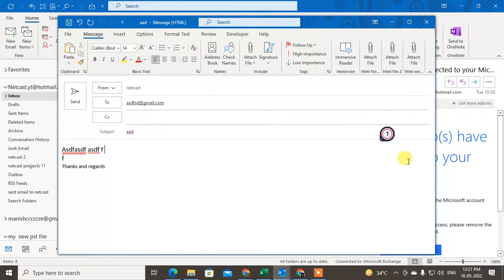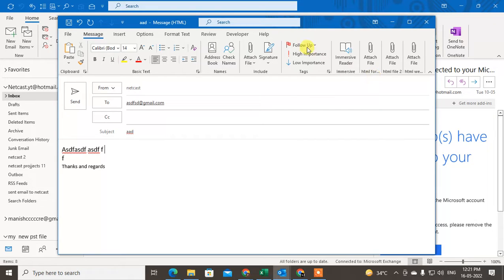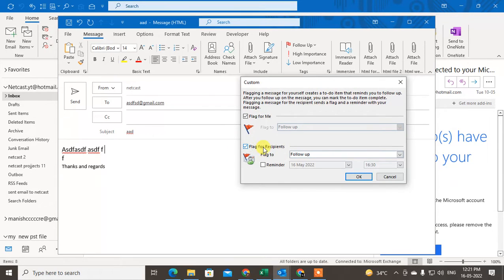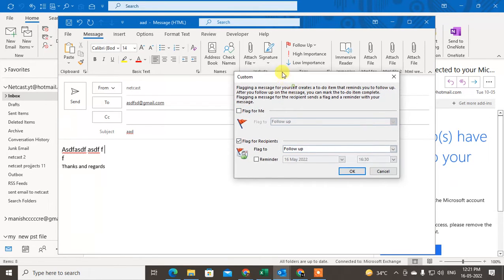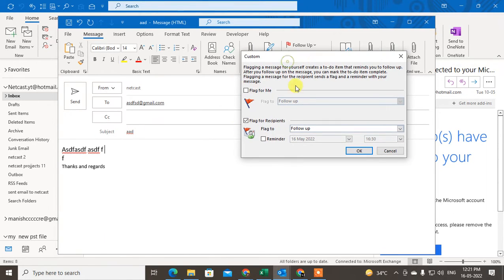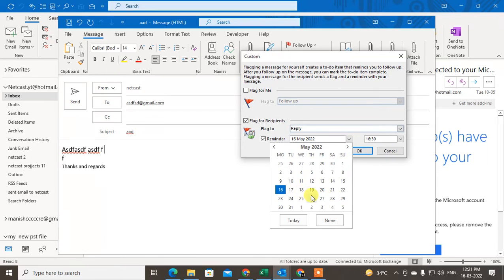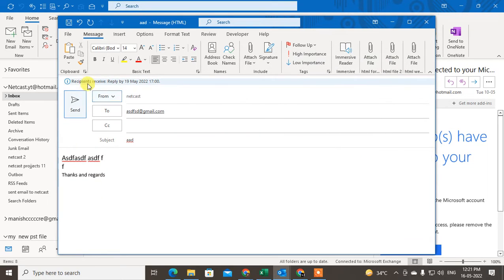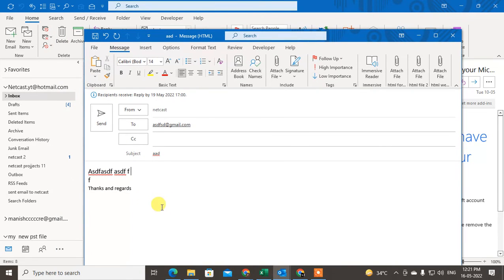How to Send Reminder Email in Outlook | How to Set Reply Reminder in Outlook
In this video tutorial, we will learn How you can Send Reminder Emails in Outlook. If you are sending some important emails and you want to send an email reminder to the recipient you can set a reply reminder in outlook.